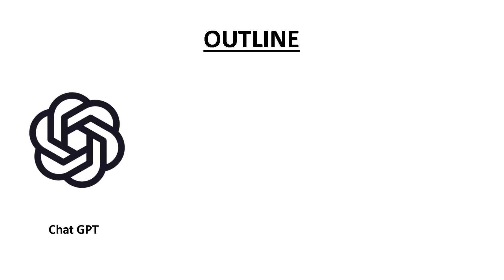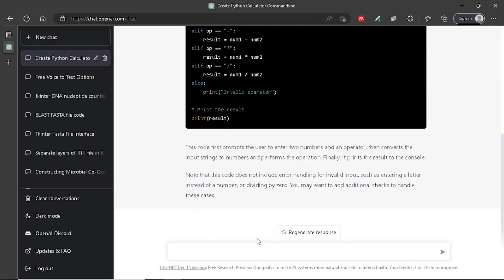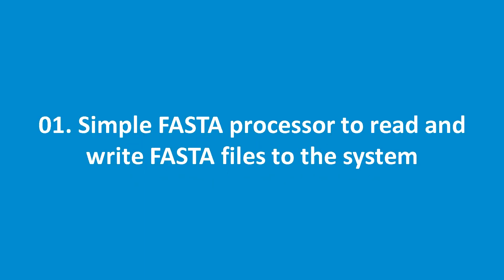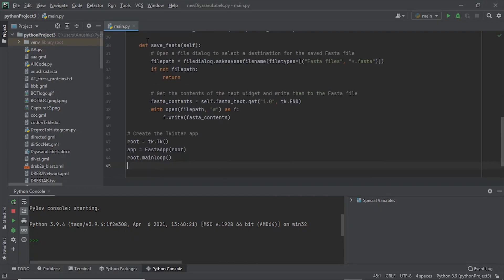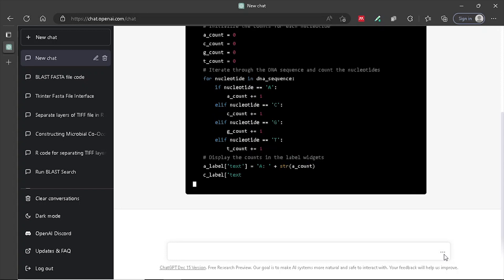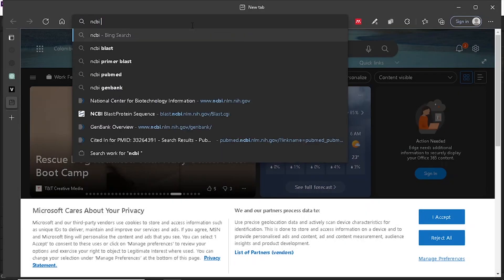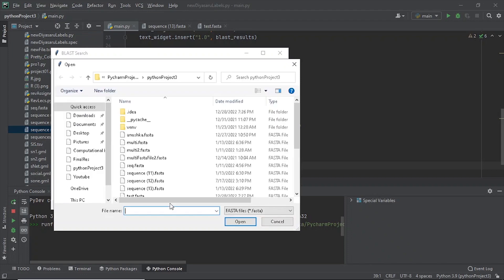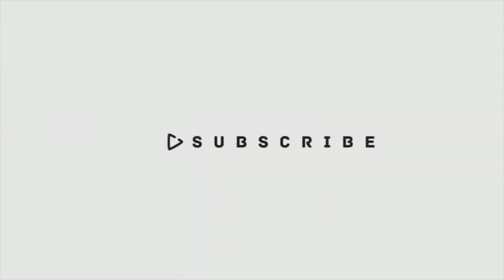Build Custom Bioinformatics Tools in No Time with ChatGPT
Welcome to my YouTube channel, In this video, I'll be showing you how to use ChatGPT to build custom bioinformatics tools that can save you time and effort in your work.

We'll start by discussing the basics of ChatGPT and how it can be used in coding. From there, I'll show you how to build a simple fasta processor using ChatGPT, as well as a nucleotide counting app and a GUI to conduct a BLAST for given sequences.

Whether you're a beginner or an experienced bioinformatics professional, I think you'll find this video to be both informative and useful. If you're ready to learn more about ChatGPT and how it can help you in your work, hit the play button and let's get started!